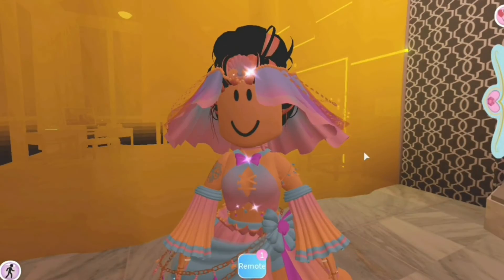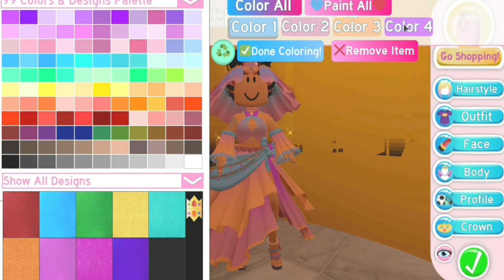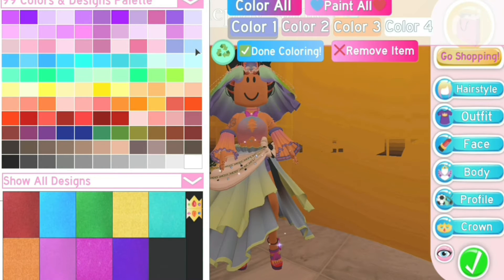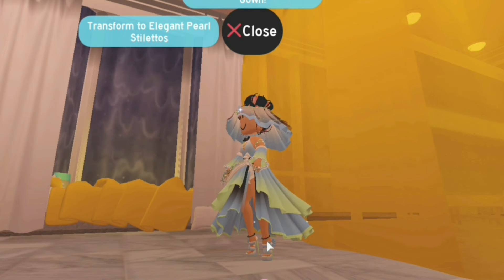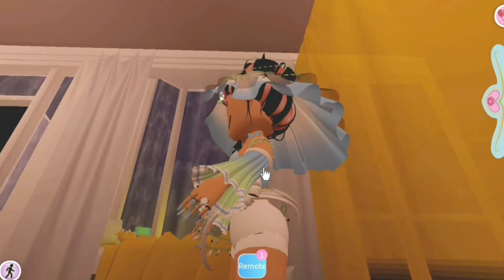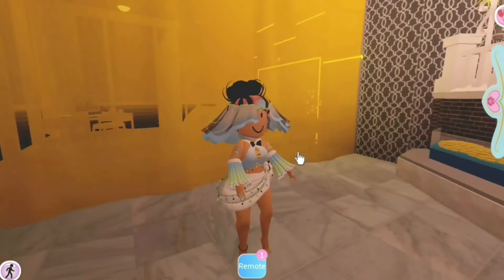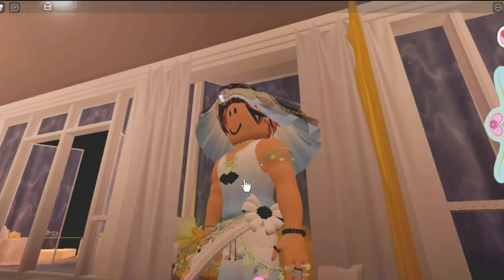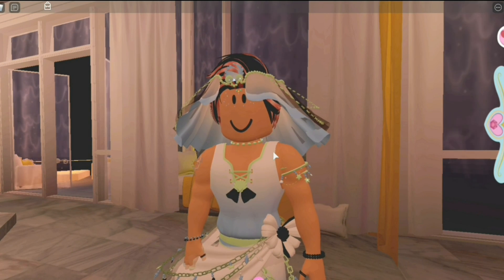Royal High Summer Fantasy set Review 🌺 (both femine & masculine versions) [beanstarx]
The full set costs 164k not 160k whoopsie 🤡

° 𐐪𐑂 ♡open meh♡ 𐐪𐑂 °

♥ Hello and welcome to the beanstarx channel! I hope you enjoy this video.

｡･:*:･ﾟ★,｡･:*:･ﾟ☆｡･:*:･ﾟ★,｡･:*:･ﾟ☆｡･:*:･ﾟ★,｡･:*:･ﾟ☆｡･:*:･ﾟ★,｡･:*:･ﾟ☆｡･:*:･ﾟ★,

Tagsss

keywordsss

roblox royal high set review diamonds gamer game

time stamps

intro (0:00)
introducing the set (0:18)
set items & price (0:50)
fem & masc set colorings (1:24)
fem set toggles & close-ups (3:40)
masc set close-ups & toggles (6:50)
final thoughts (8:33)
outro (9:28)